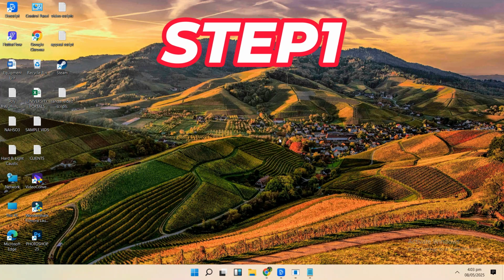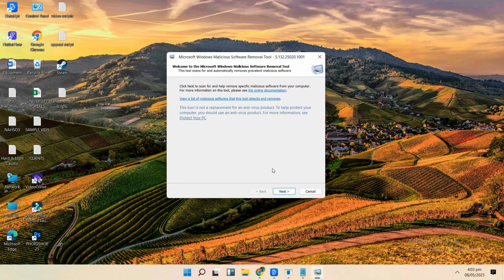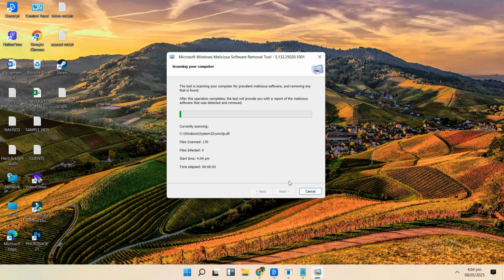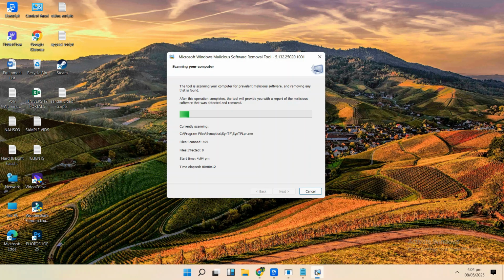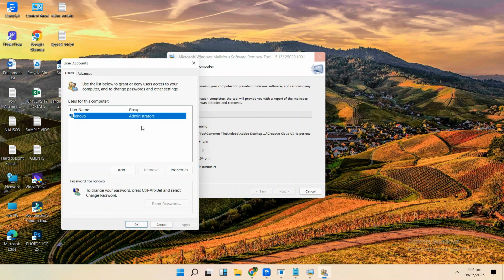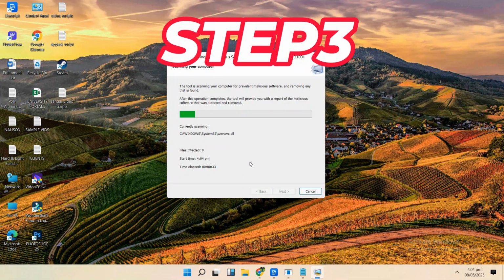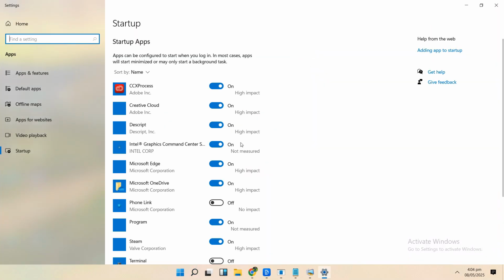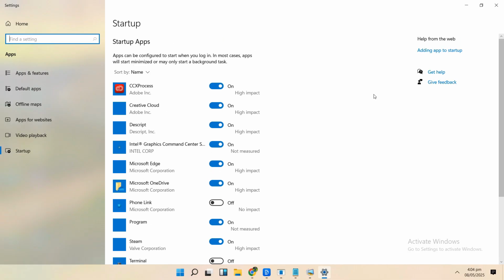How to Know if your PC is Hacked in 60 seconds (Super Simple)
Worried your computer might be compromised? Learn how to know if your PC is hacked in 60 seconds with this fast and simple guide. Discover key warning signs like unknown programs, slow performance, pop-ups, unauthorized logins, and strange network activity. This quick PC security check tutorial helps you detect suspicious behavior and take action before it’s too late—no advanced skills required. Protect your data and stay safe online with this 1-minute PC hack detection method.